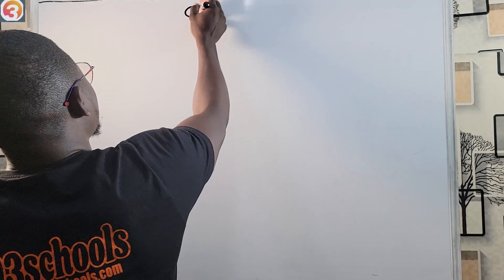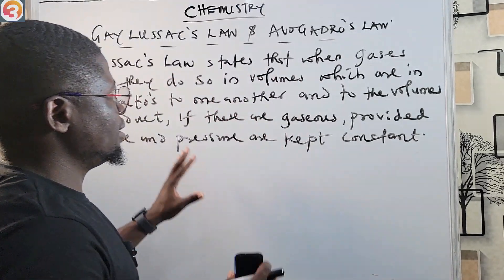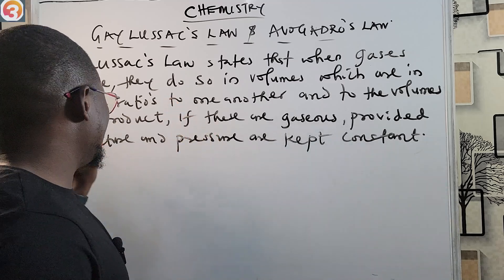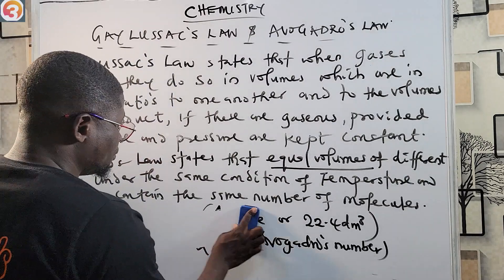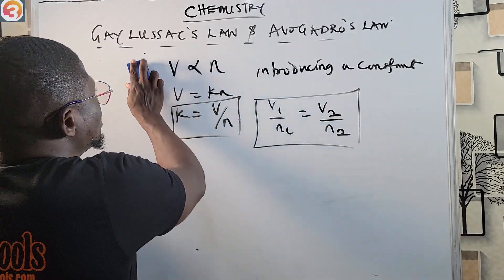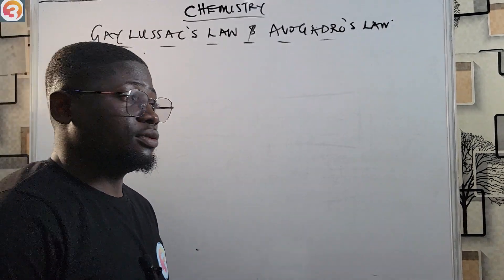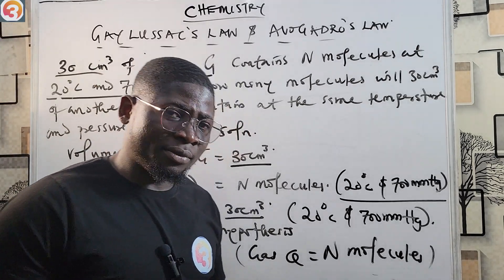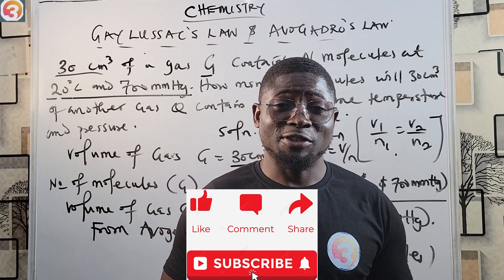JAMB/WAEC Chemistry 2026 EP 38 - Gay Lussac's & Avogadro's Law + Likely Exam Questions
🧪 JAMB Chemistry 2026 | EP 38: Gay-Lussac’s Law & Avogadro’s Law Explained + Likely Exam Questions & Solutions

Welcome to Episode 38 of the O3SCHOOLS JAMB Chemistry 2026 Tutorial Series — your trusted guide to mastering every topic in the official JAMB Chemistry syllabus. In this episode, we simplify two essential gas laws — Gay-Lussac’s Law and Avogadro’s Law, and how they frequently appear in UTME Chemistry exams.

With clear formulas, solved examples, and likely JAMB 2026 questions, this video gives you all you need to answer any related question on gas laws correctly and confidently.

📘 What You’ll Learn in This Episode:

What is Gay-Lussac’s Law?

Temperature-pressure relationship in gases

Formula: P₁/T₁ = P₂/T₂

What is Avogadro’s Law?

Relationship between gas volume and number of moles

Formula: V ∝ n or V₁/n₁ = V₂/n₂

Applying both laws in exam-style problems

Likely JAMB Chemistry 2026 questions with full worked-out solutions

Tips to avoid common calculation errors

🎯 Perfect For:

JAMB Chemistry 2026 students

WAEC, NECO, and GCE Chemistry candidates

SS2 & SS3 students revising physical chemistry

UTME aspirants looking to master gas laws and score high in Chemistry

💡 Why You Should Watch This Video:
✅ Easy explanations of two crucial gas laws
✅ Includes actual & likely JAMB 2026 questions
✅ Uses clear formulas and step-by-step calculations
✅ Covers what many students often get wrong in the exam
✅ Fully aligned with the JAMB Chemistry 2026 syllabus

📤 Share with friends and study groups